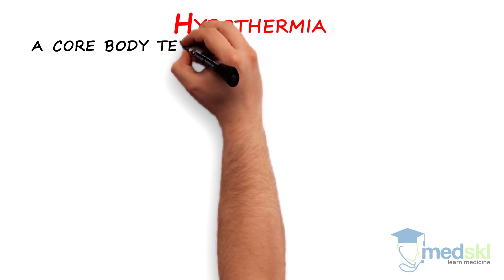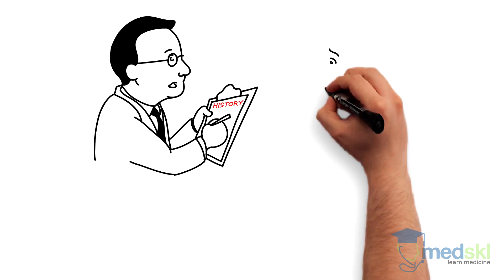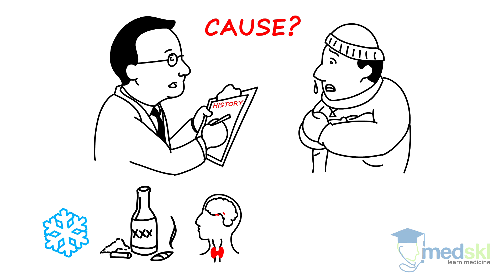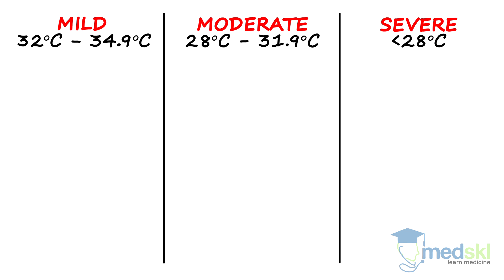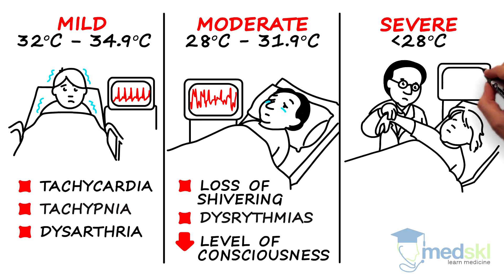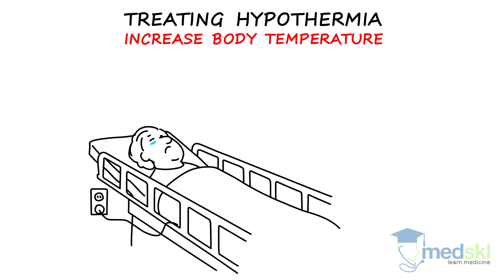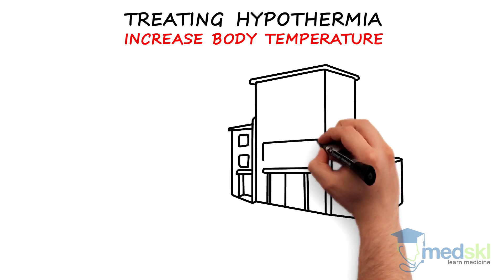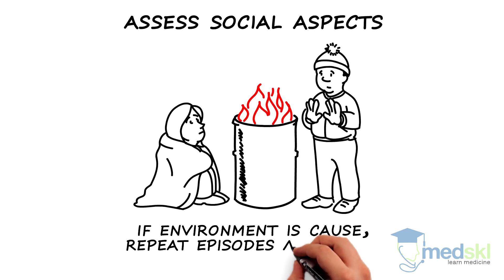Emergency Medicine - Hypothermia: By Daniel Grushka M.D.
Emergency Medicine – Hypothermia: What You Need to Know
Whiteboard Animation Transcript
with Daniel Grushka, MD

Hypothermia is defined, as a core body temperature of less than 35°C – it is a medical emergency in which the body’s core temperature drops below that required for normal cellular metabolism. Here are some important points to remember when presented with a patient in whom the diagnosis of hypothermia is being considered.

The first thing I do is take a focused history to determine the cause. While many associate hypothermia with cold weather, there are other more frequent causes. Think of it in a wide range of situations, including drug and alcohol ingestion, endocrine problems and malnutrition, burns, and even related to cardiac surgery that use a bypass machine.

On exam, I quickly determine if the hypothermia is mild (32 to 34.9°C), moderate (28 to 31.9°C) or severe (less than 28°C) based on the core temperature.

Signs associated with mild hypothermia are tachycardia, tachypnea, and dysarthria.

With moderate hypothermia – loss of shivering, dysrythmias, and a decreased level of consciousness; and with severe hypothermia – coma, asystole, apnea, and flaccidity.

The key to treating any patient with hypothermia is increasing body temperature.
In all cases I remove cold/wet clothes, and use blankets.
In those with more severe cases, I use warming blankets and internal warming is
often necessary.

Internal warming can be achieved through the use of warm fluids being delivered through IVs, GI, peritoneal and pleural lavage, and inhalational rewarming.

Those with all but the mildest form of hypothermia should be admitted to hospital.

It is important to assess the social aspects of any patient with hypothermia, as if the environment is deemed to be the causes, repeat episodes are a risk.